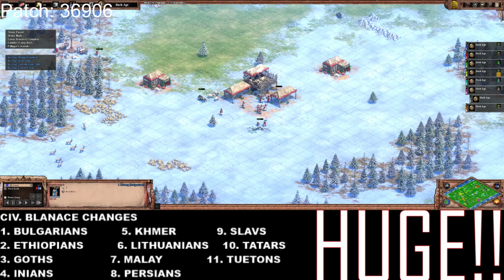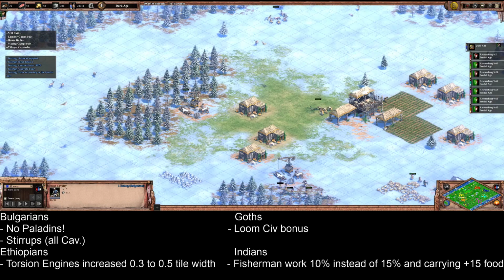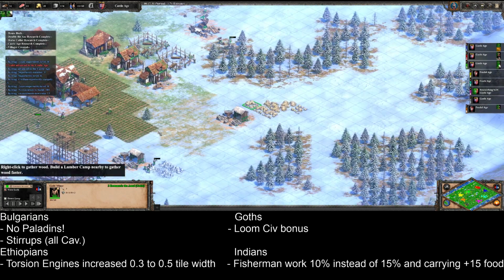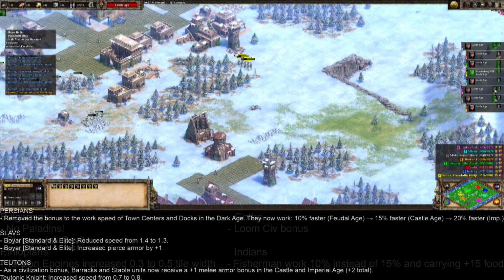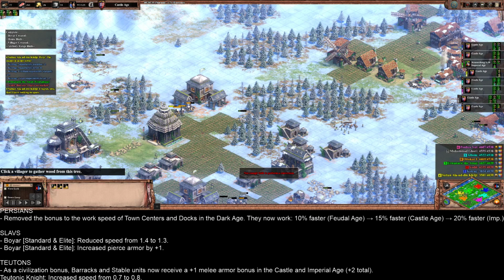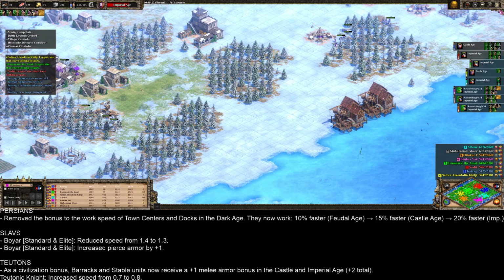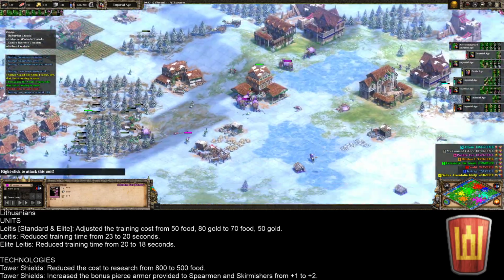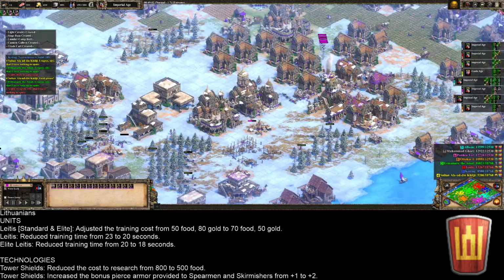MASSIVE patch update AOE2 DE... Civ balance changes overview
Hope the you enjoy the video and here is a link to the patch notes

Did notice I misinterpreted the Tower Shield upgrade for Lithuanians, the buff only activates once the Tower sheild upgrade is researched in Imperial Age via the castle. Sorry for the wrong information.